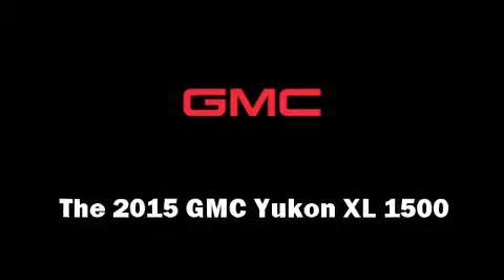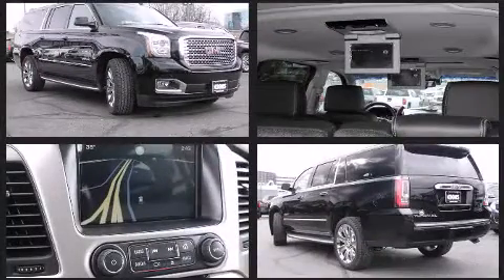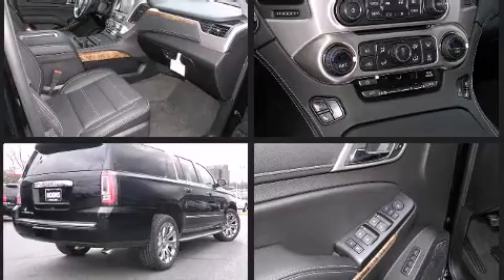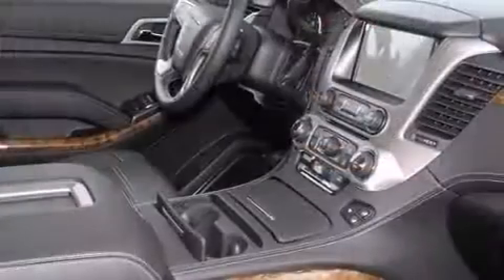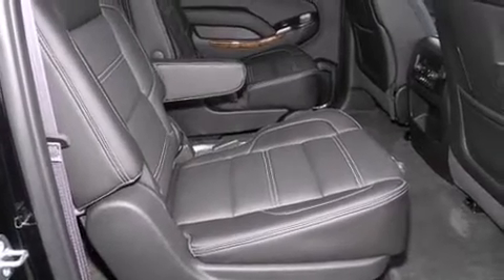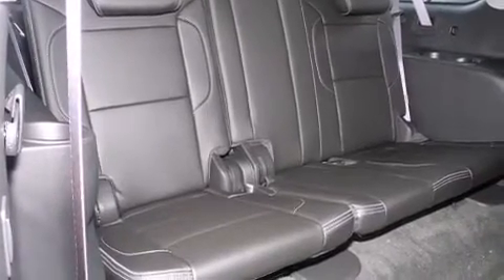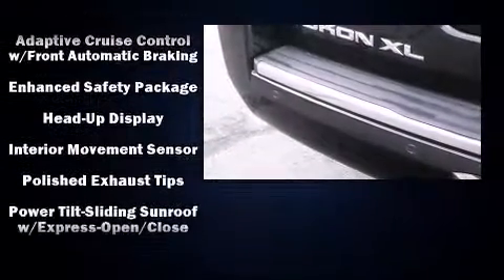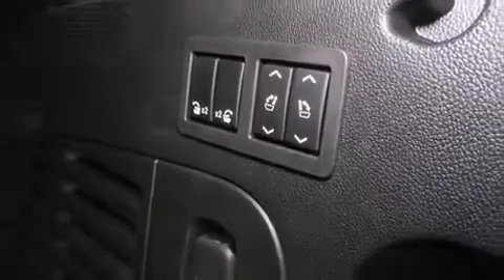2015 GMC Yukon XL 1500 Denali in Vienna, VA 22182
The 2015 GMC Yukon XL 1500. Under the hood you'll find an 8 cylinder engine with more than 400 horsepower, and for added security, dynamic Stability Control supplements the drivetrain. Four wheel drive allows you to go places you've only imagined. A wealth of standard features means that you no longer have to sacrifice. Like power windows, mirrors, and seats, a built-in garage door transmitter, automatic dimming door mirrors, turn signal indicator mirrors, a power rear cargo door, a trailer hitch, rear wipers, and a blind spot monitoring system. Features such as automatic climate control and leather upholstery prove that economical transportation does not need to be sparsely equipped. Power adjustable pedals allow the driver to optimize his or her driving position, enhancing visibility, comfort and safety. Rear passengers enjoy the seat heating functionality, keeping them warm during the winter months. Third row seats provide an even greater maximum passenger capacity. With high intensity discharge headlights illuminating your path, you'll always appreciate maximum visibility. For drivers who enjoy the natural environment, a power moon roof allows an infusion of fresh air. State-of-the-art amenities such as memory seats and adjustable pedals yield a more personal driving experience. Audio features include a CD player with MP3 capability, steering wheel mounted audio controls, and 10 speakers, providing excellent sound throughout the cabin. Rear LCD monitors provide entertainment that your passengers will appreciate no matter how far the drive. Passenger security is always assured thanks to various safety features, such as: head curtain airbags, front SIDE impact airbags, traction control, brake assist, a security system, onStar, and 4 wheel disc brakes with ABS. Adaptive cruise control maintains a pre set distance behind the car ahead of you, simplifying highway driving and enhancing safety. Our aim is to provide our customers with the best prices and service at all times. Please don't hesitate to give us a call.